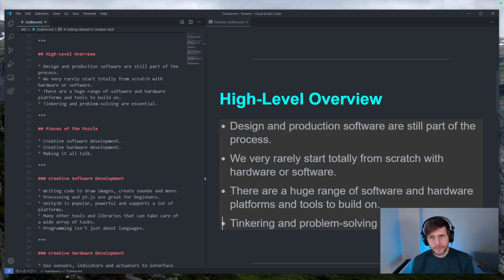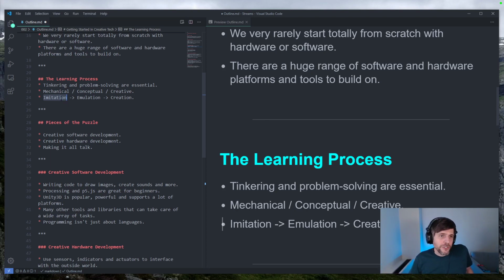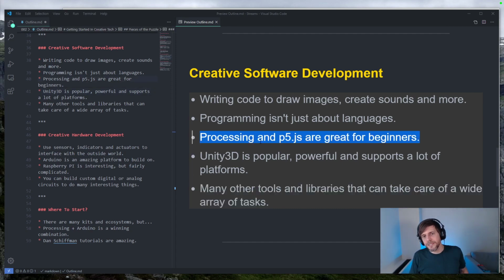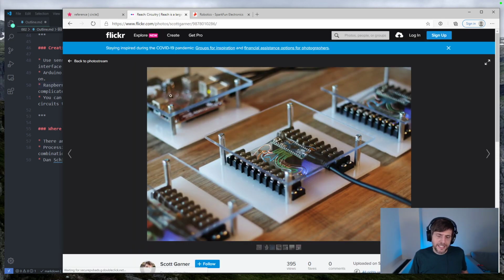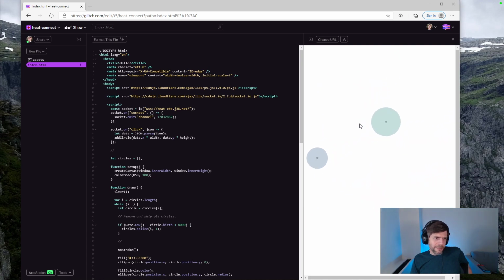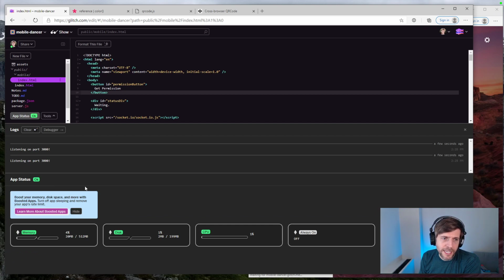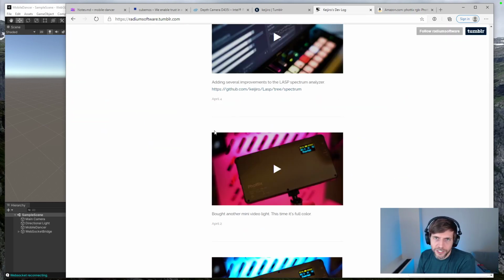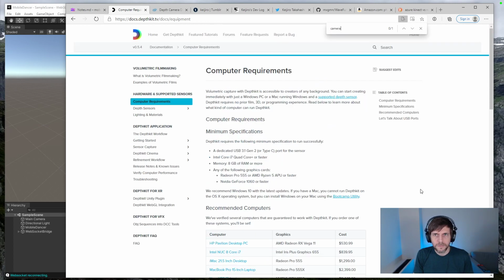Residency Stream #002: Getting Started In Creative Tech [2020-05-07]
I start with a talk about getting started in creative technology, then spend an hour doing who knows what.